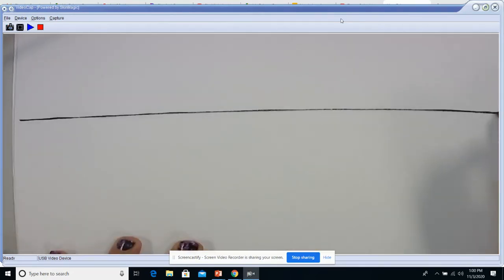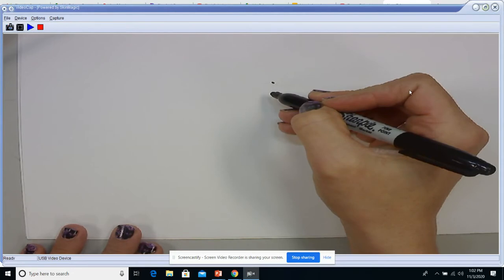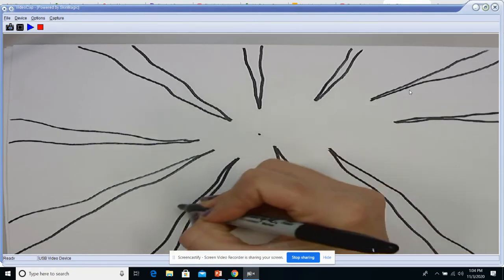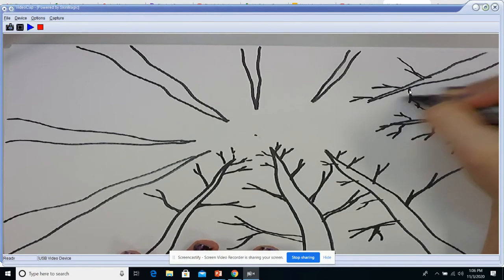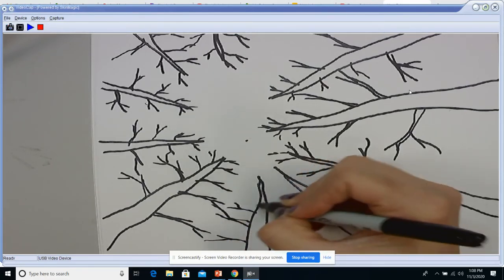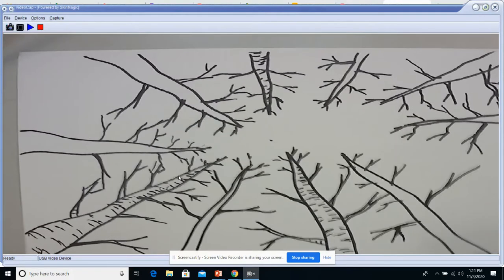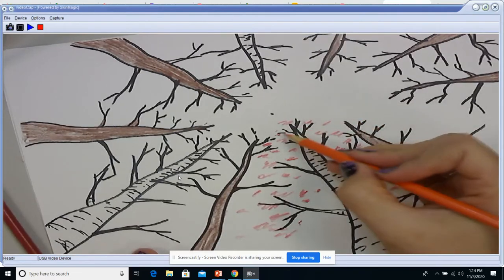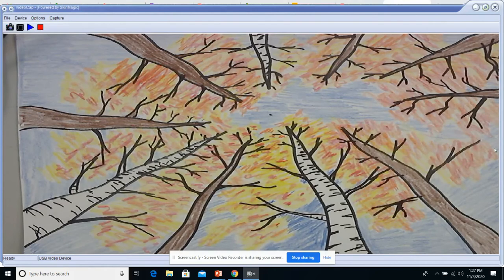Shortened 3rd Grade 1 pt perspective fall trees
You will learn how to create the illusion of depth in your drawing using one point perspective.